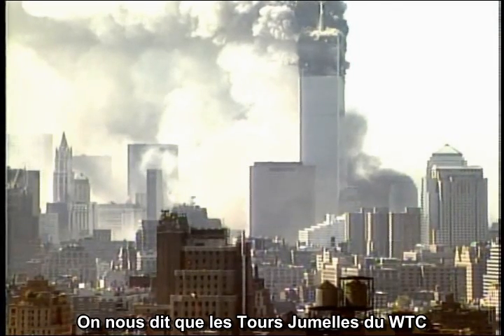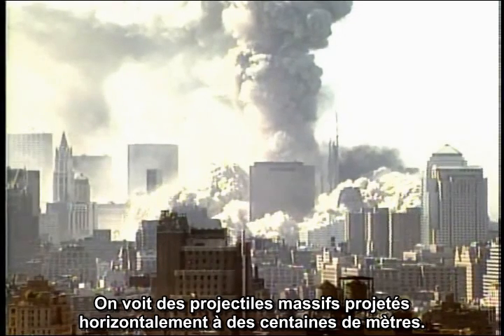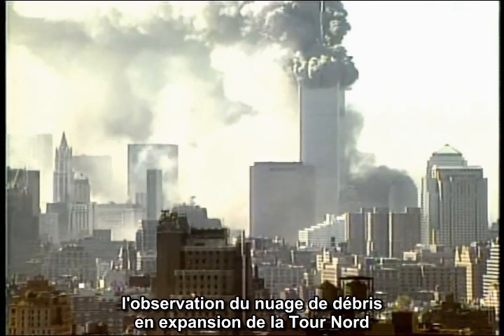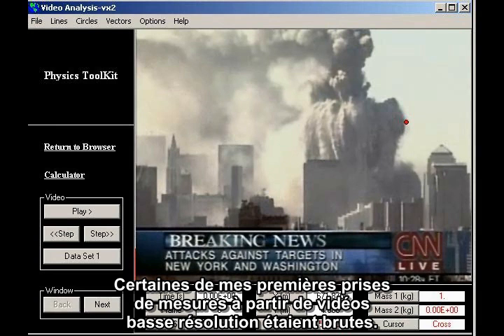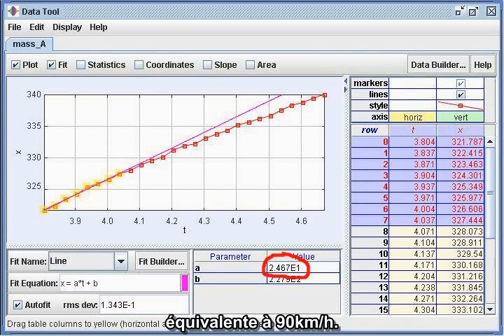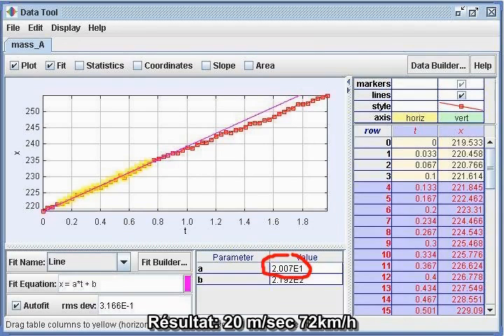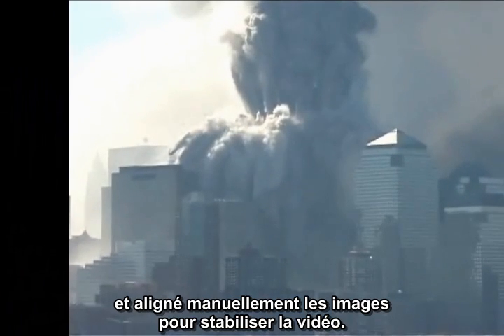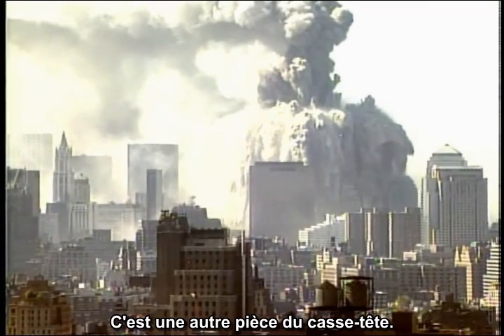David Chandler - Projectiles massifs à haute vitesse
J'ai révisé et étendu quelques unes de mes premières mesures de projectiles massifs à haute vitesse provenant du WTC le 11 septembre. Les résultats pour ces trois projectiles ont été respectivement de 90 km/h, 72 km/h et 125 km/h. Je ne prétends pas que cela constitue une preuve incontestable en soi, mais nous avons ici un morceau du casse-tête qui s'enligne plus avec l'hypothèse d'une démolition explosive que d'un simple effondrement gravitationnel. (D'un point de vue technique, si vous regardez les chiffres des trois mesures, la troisième mesure fut prise lors d'un gros plan au regard de l'étalonnage de référence.  Les chiffres obtenus doivent être diminués d'un facteur de 1.701 pour obtenir les résultats donnés.).

High Speed Massive Projectiles from the WTC by David Chandler - French